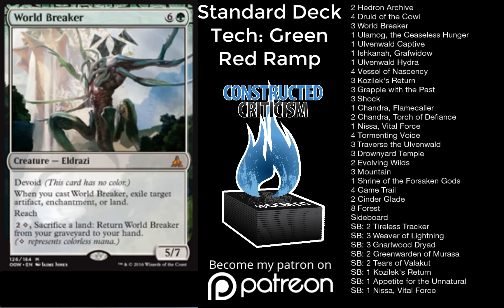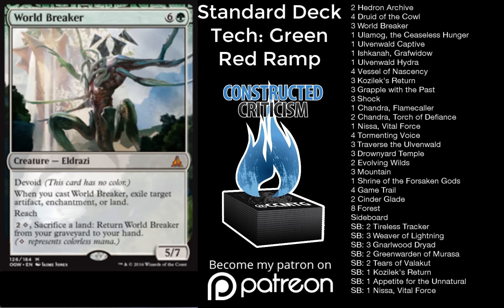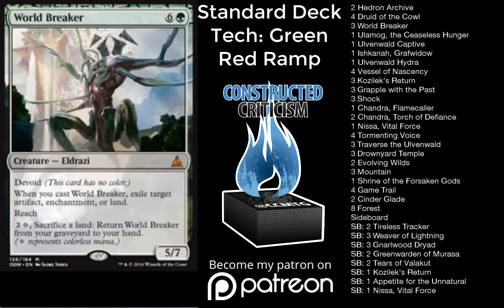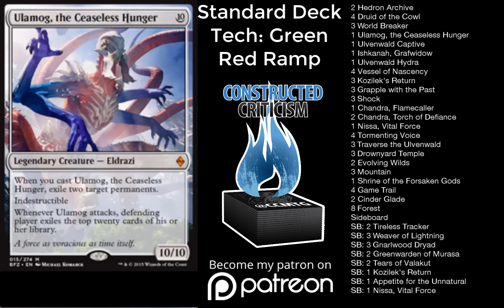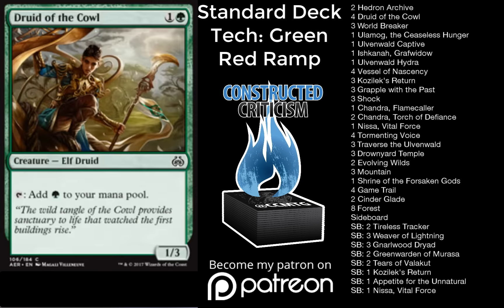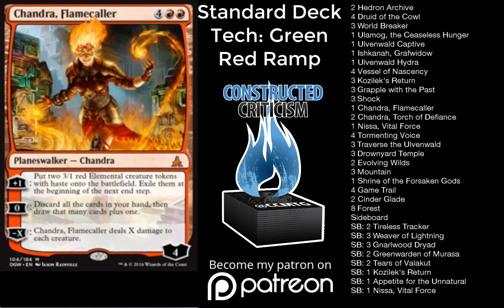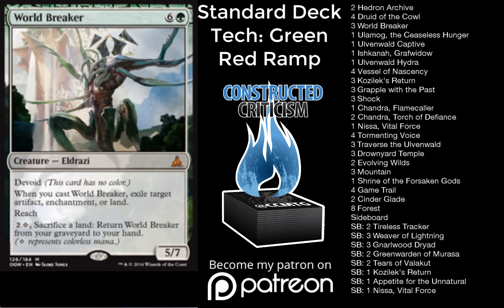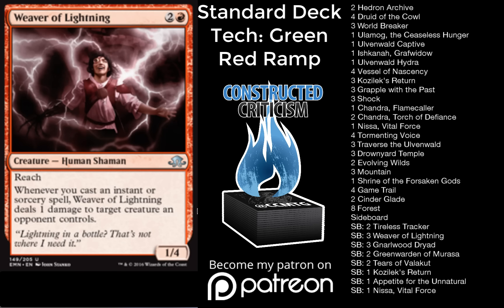(Aether Revolt Standard) MTG Deck Tech: Green Red Ramp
Spencer takes a look at a deck he has been testing for the new Aether Revolt Standard.

2 Hedron Archive
4 Druid of the Cowl
3 World Breaker
1 Ulamog, the Ceaseless Hunger
1 Ulvenwald Captive
1 Ishkanah, Grafwidow
1 Ulvenwald Hydra
4 Vessel of Nascency
3 Kozilek's Return
3 Grapple with the Past
3 Shock1 Chandra, Flamecaller
2 Chandra, Torch of Defiance
1 Nissa, Vital Force
4 Tormenting Voice
3 Traverse the Ulvenwald
3 Drownyard Temple
2 Evolving Wilds
3 Mountain
1 Shrine of the Forsaken Gods
4 Game Trail
2 Cinder Glade
8 Forest

Sideboard
SB: 2 Tireless Tracker
SB: 3 Weaver of Lightning
SB: 3 Gnarlwood Dryad
SB: 2 Greenwarden of Murasa
SB: 2 Tears of Valakut
SB: 1 Kozilek's Return
SB: 1 Appetite for the Unnatural
SB: 1 Nissa, Vital Force